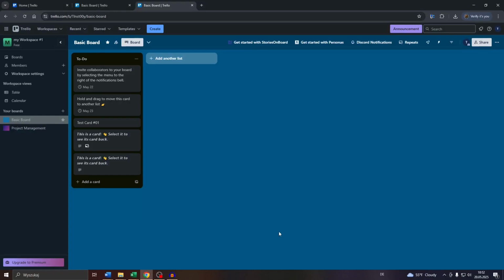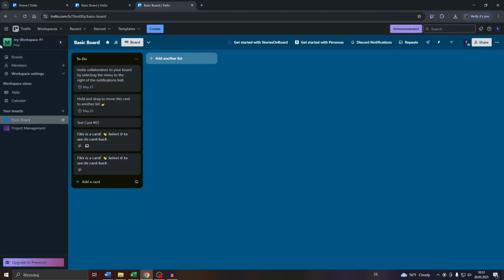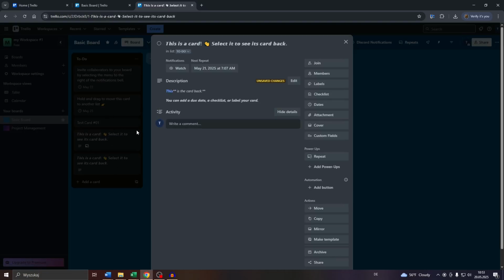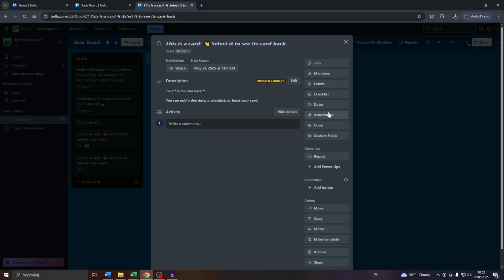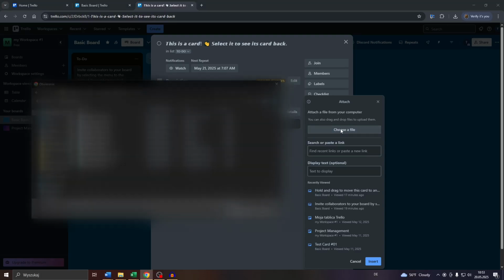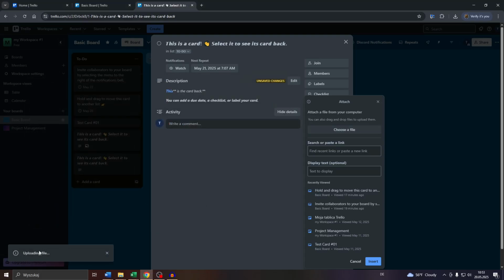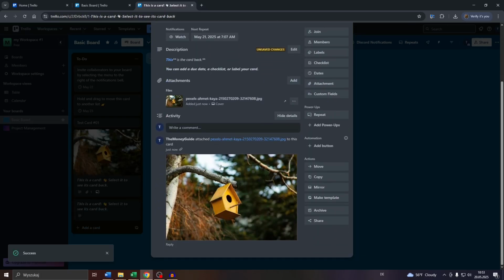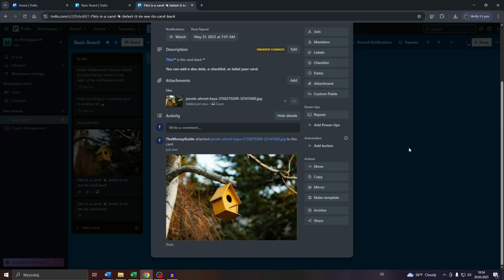How to Insert Image in Trello — Trello Tutorial Step by Step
In this tutorial we explain how to insert an image in Trello step by step.

If you're interested in learning more about how to use Trello, you may learn how to recover a deleted board in Trello, too, in this tutorial